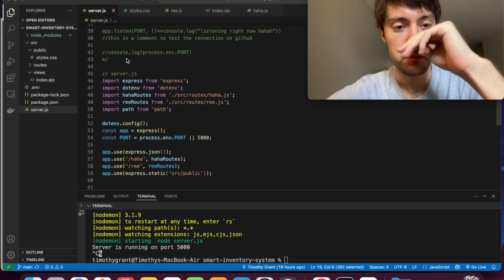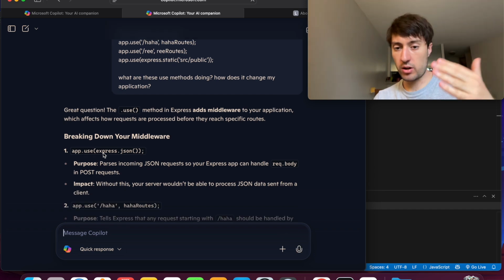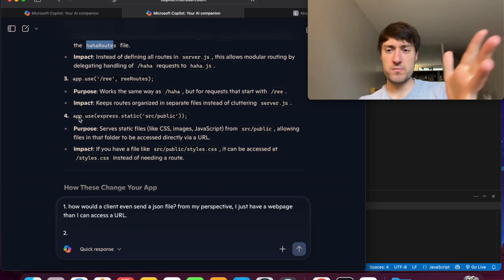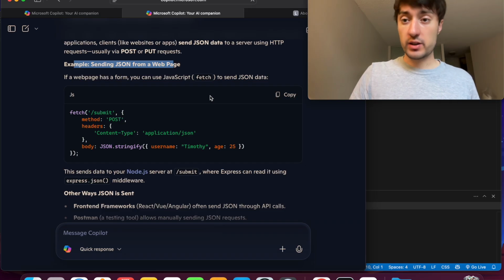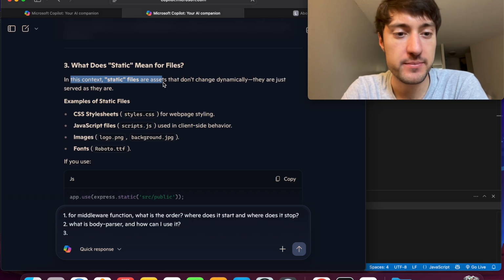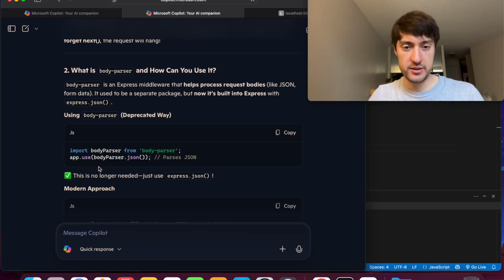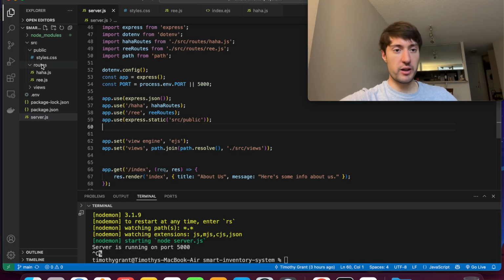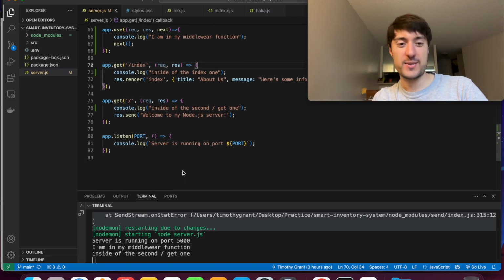Backend Engineering Software Engineer Project 4